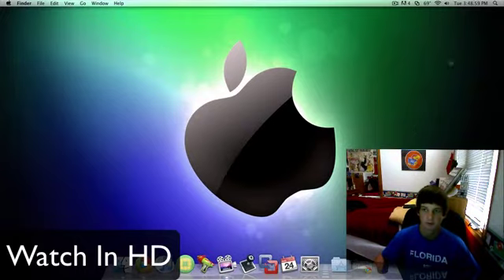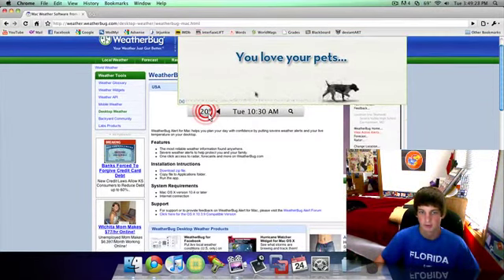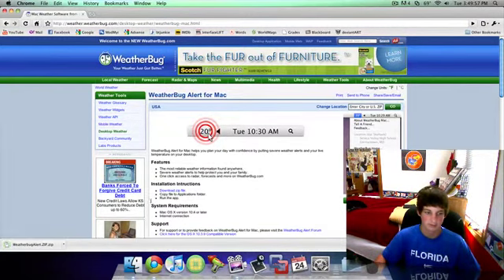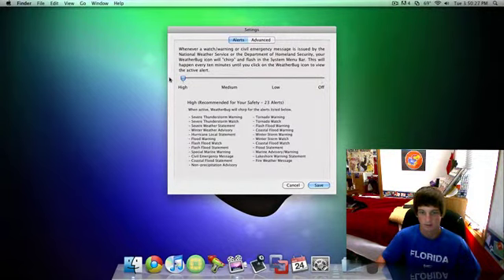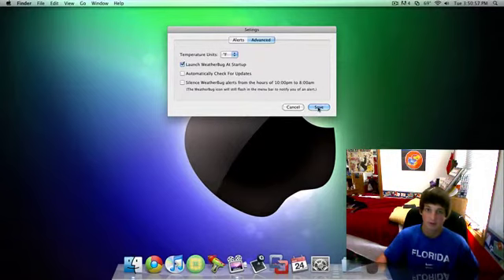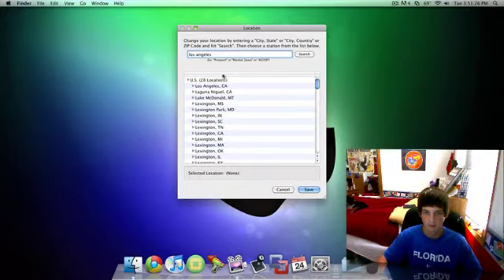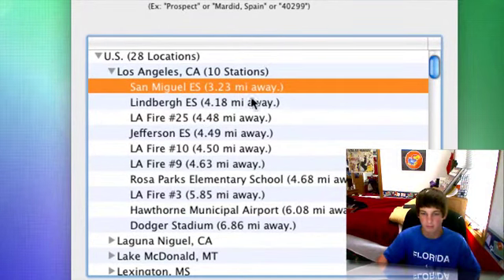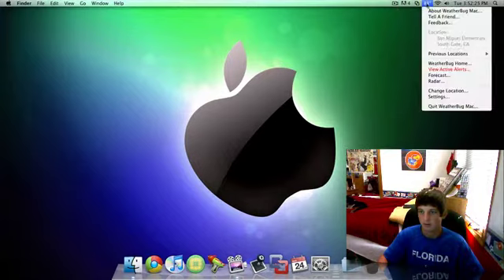How To Have The Weather In Your MenuBar (Mac)